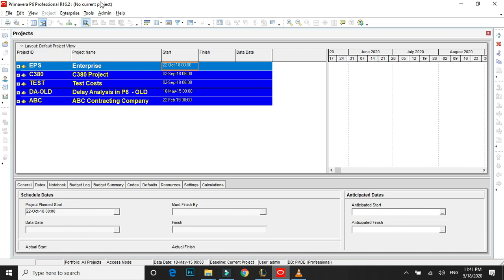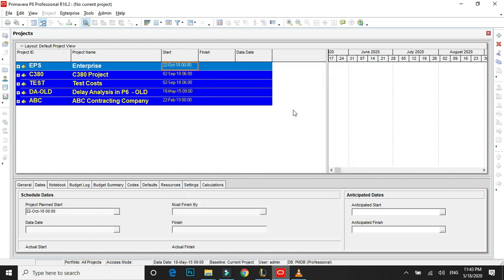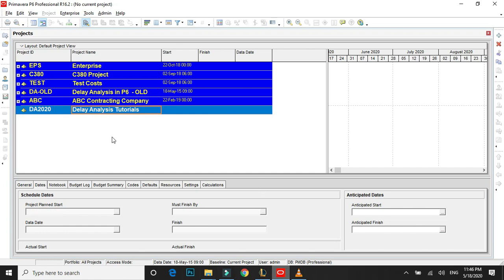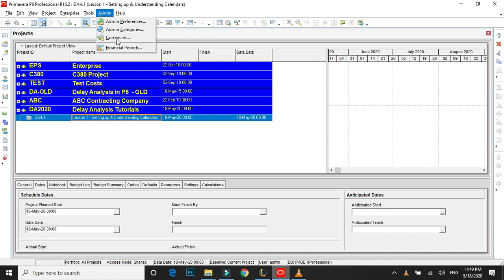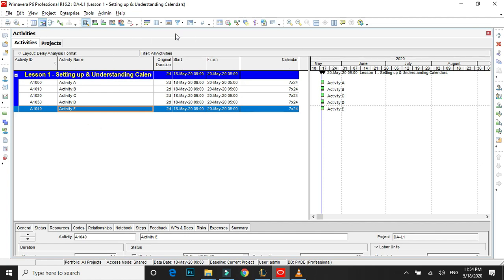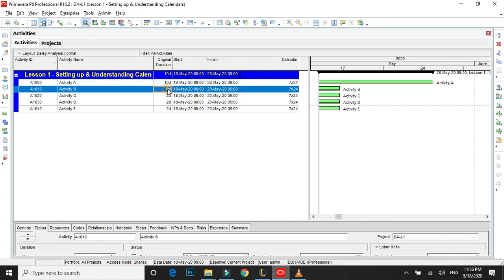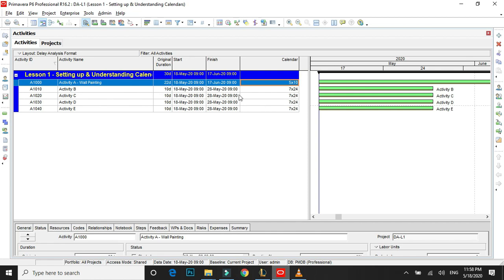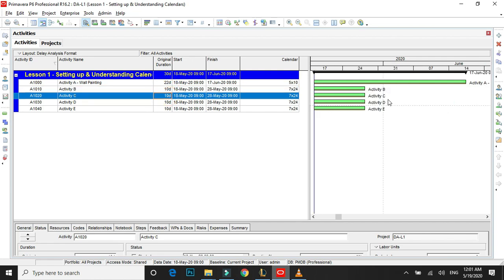Understanding & Setting Up Calendars | Delay Analysis in Primavera | Forensic Planning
In this lesson, we set base for performing delay analysis (Time Impact Analysis/ Window Analysis/ Impact as Planned / As Planned Vs As Built) for any type of project (Construction/ Fitout / Telecom) where we need to take a stand against claims against contractor or client. We go step by step by creating a new enterprise project structure (EPS), create a new project and add sample activities. We see how changing calendars can affect the duration of activities and their importance in performing delay analysis or forensic planning.

For this lesson, we use Primavera P6, however any similar software like Asta Power-project or MS Project can also be used.

Facebook.com/enigneeredwisdom

Instagram.com/enigneeredwisdom